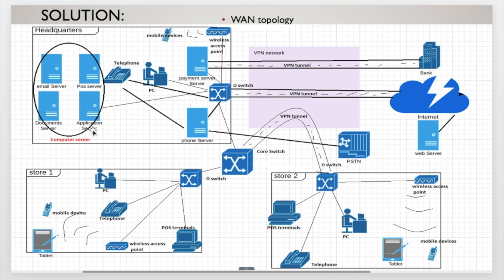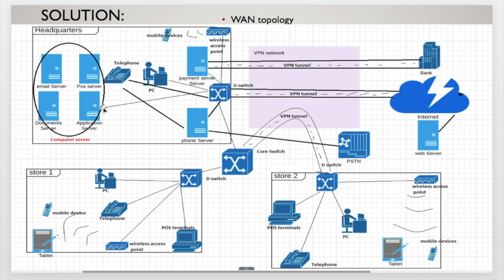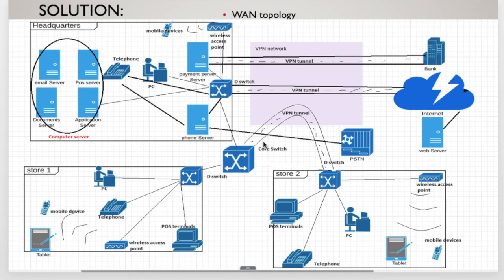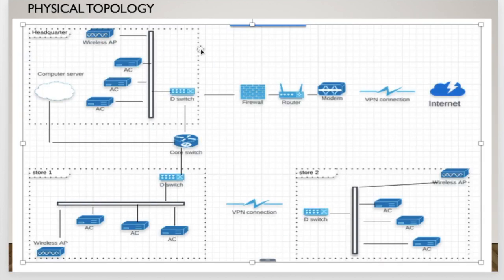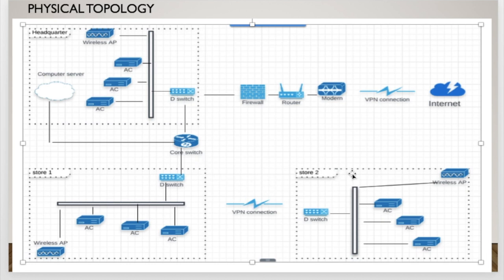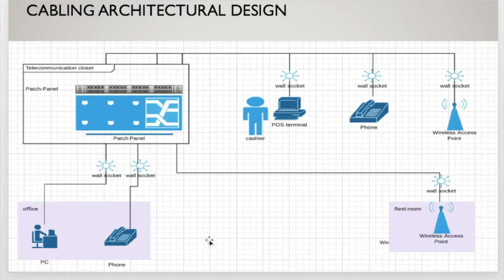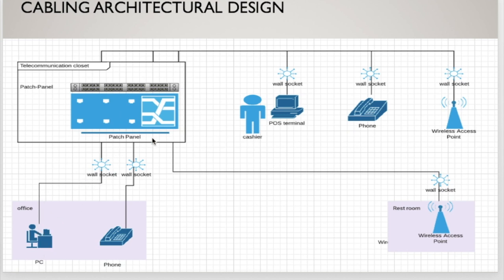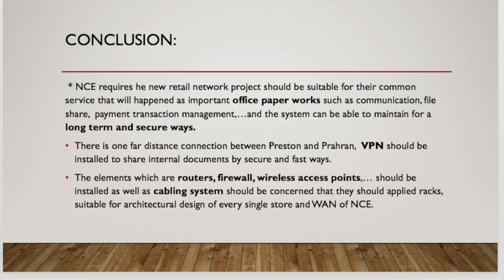network communication concepts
This video is about network communication concepts